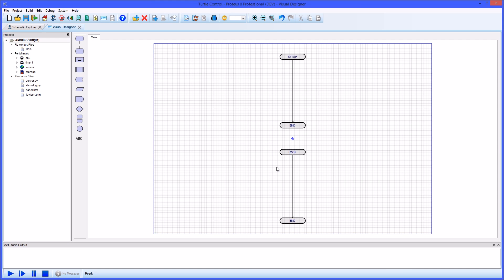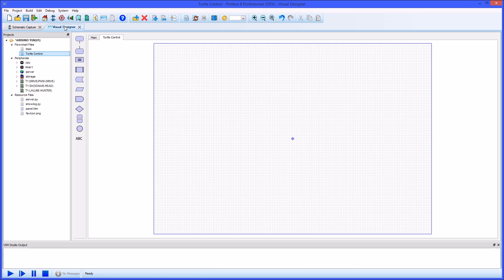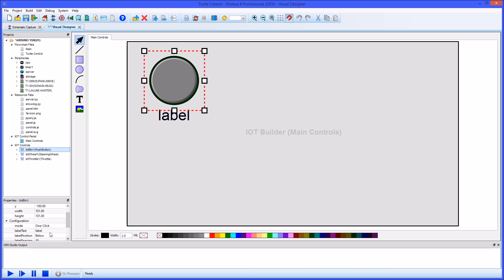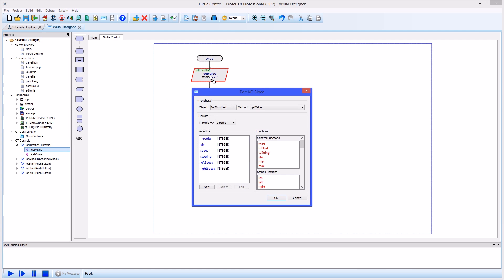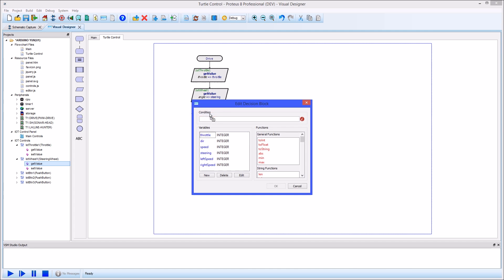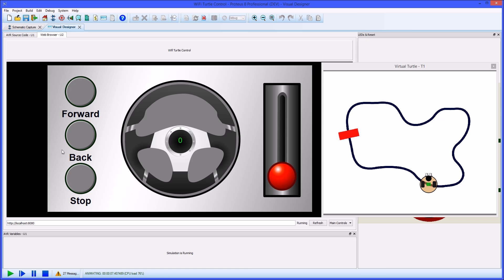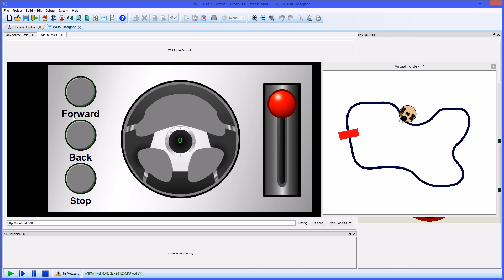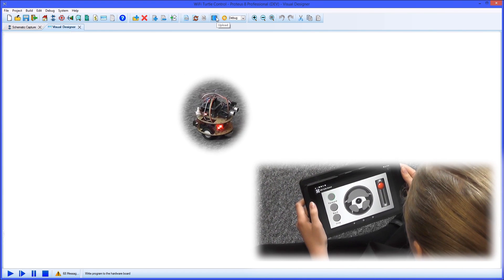Proteus IoT Builder - Internet of things made easy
This video introduces Proteus IoT Builder. This allows you to quickly and easily create fully working Internet of Things front panels that will interact with your Arduino hardware.